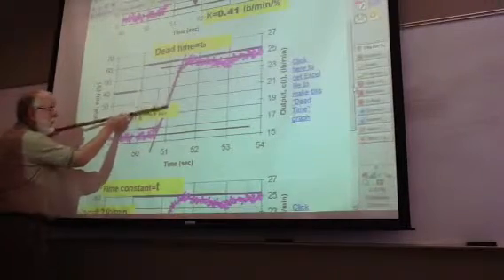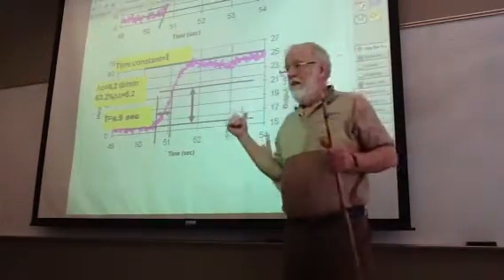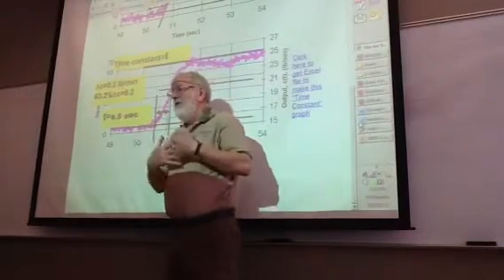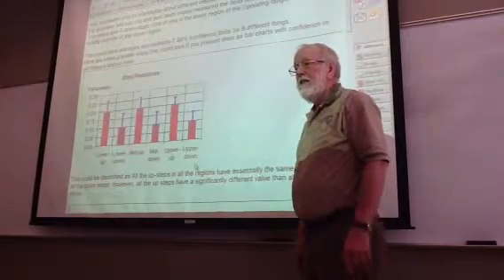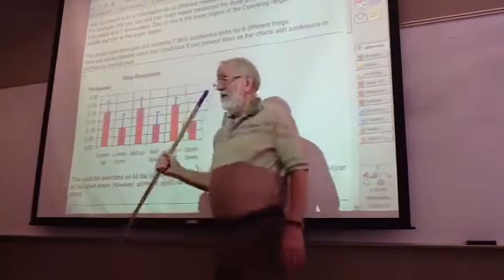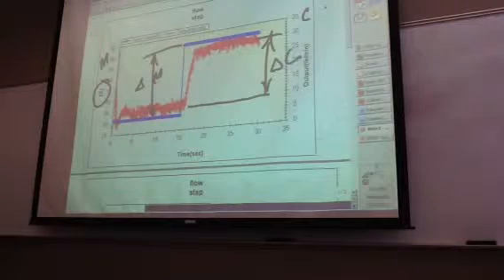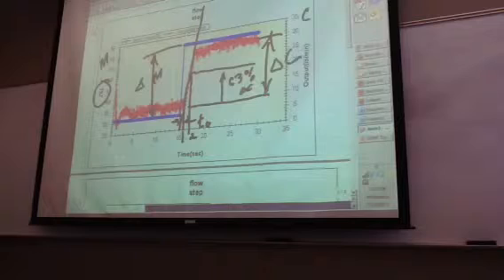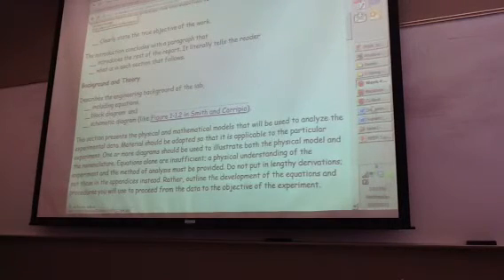3280L Spring 2013 Week 3. Part 4.